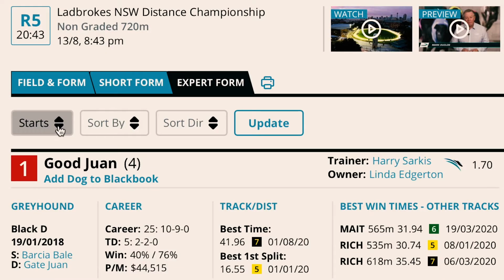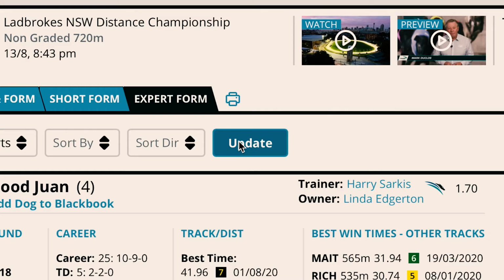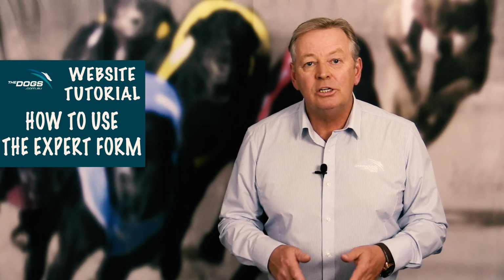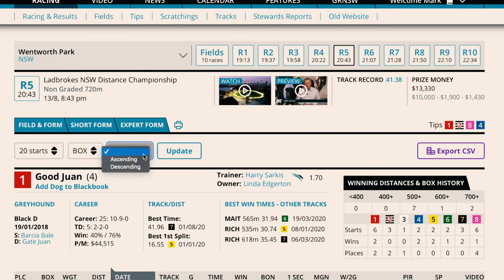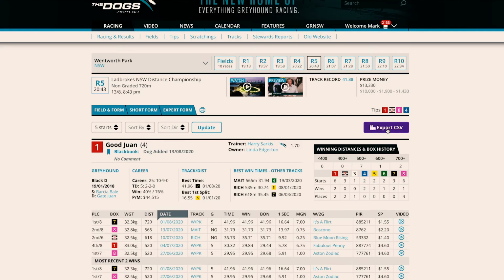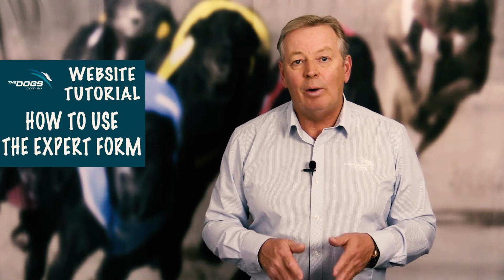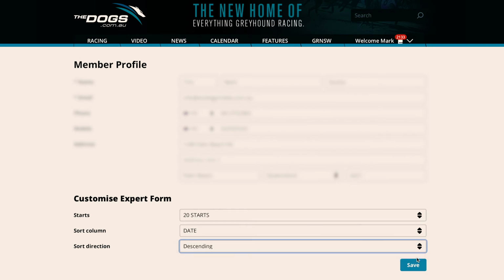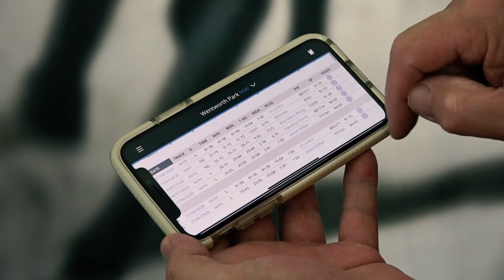The Dogs.com.au - 'How To Use the Website ' - EXPERT FORM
Watch Mark Duclos as he gives you a quick guide on how to use the EXPERT FORM on the new TheDogs.com.au website.